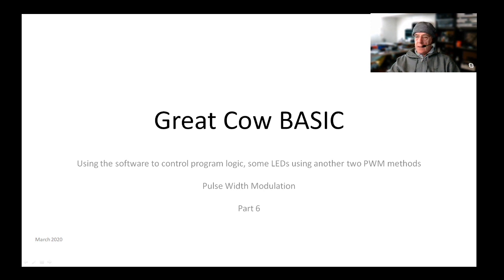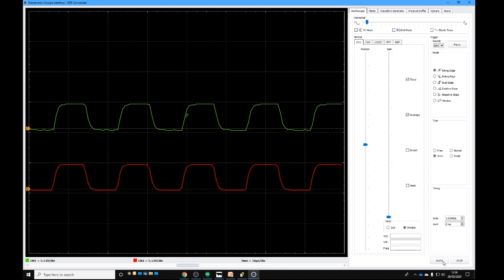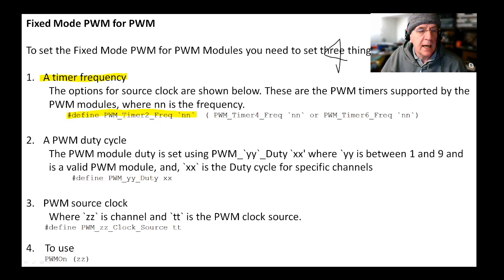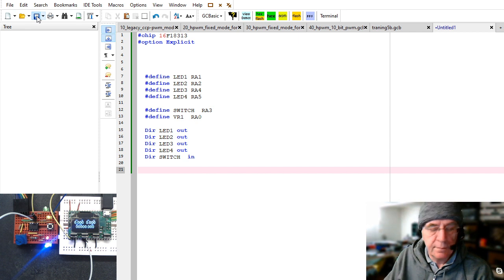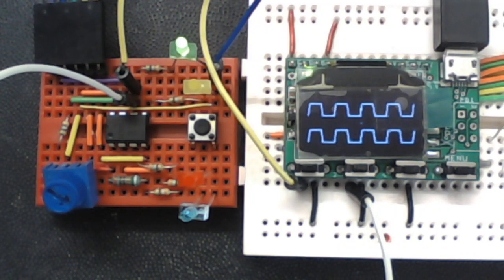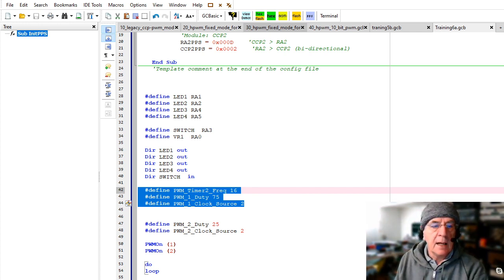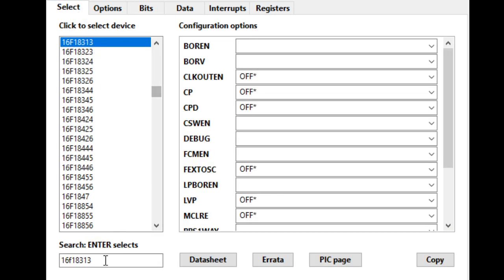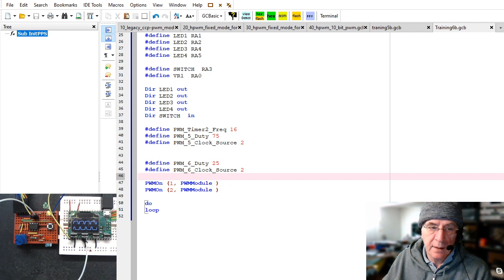Great Cow BASIC: Part 6: Controlling the outputs to set power of LEDs with PWM/CCPn & PWMn Module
The training session explains how to set up and use multiple channels for 1) CCP/PWM and 2) the PWM module with a static PWM frequency and duty

This training session uses PWM to the power to one of more LEDs.  So, far we have covered setup, outputs, creating a variable, inputs and now PWM.  The session show two methods:

1. CCP/PWM channel.  This method support up to nine CCP/PWM channels.  The signal is constant and uses no CPU cycles.  The method shown generates a fixed frequency and fixed duty cycle - these can be changed by changing the source code but the frequency and  duty cycle cannot be changed within your program.  The chip requires the use of PPS - this is also covered.

2. PWM module.  This method support up to nine PWM modules.  The signal is constant and uses no CPU cycles.  The method shown generates a fixed frequency and fixed duty cycle - these can be changed by changing the source code but the frequency and  duty cycle cannot be changed within your program.  The chip requires the use of PPS - this is also covered.

The video uses the latest board layout, same as training session  4,  from Chris Roper provided this.